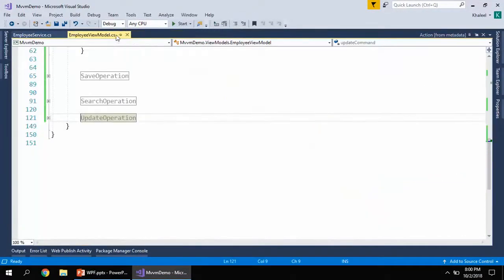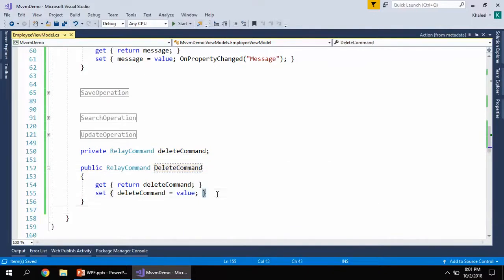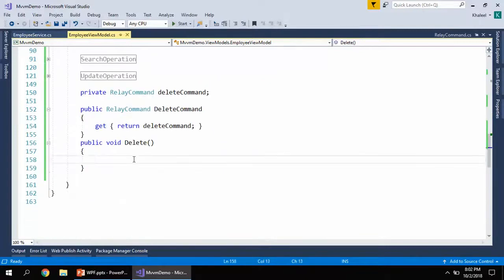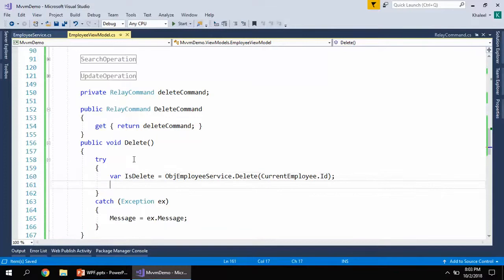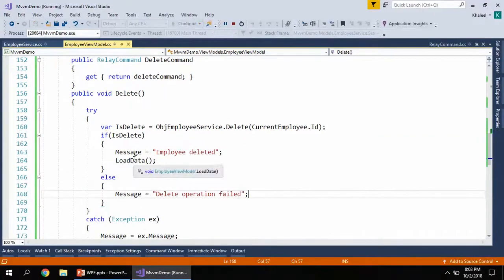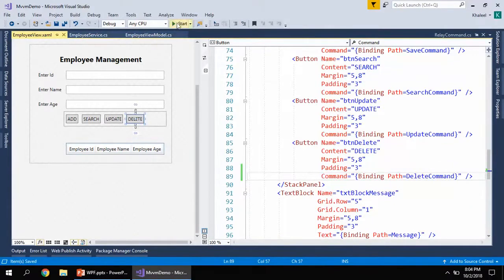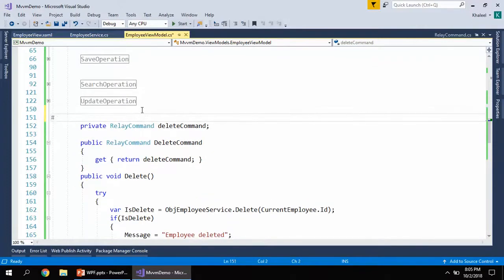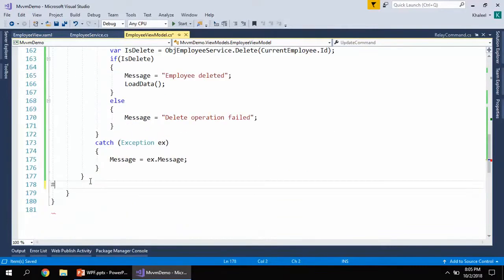WPF & MVVM 10 Implementing delete operation with ViewModel